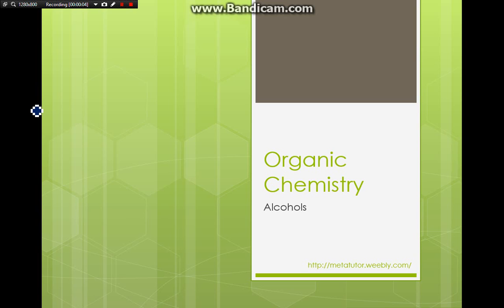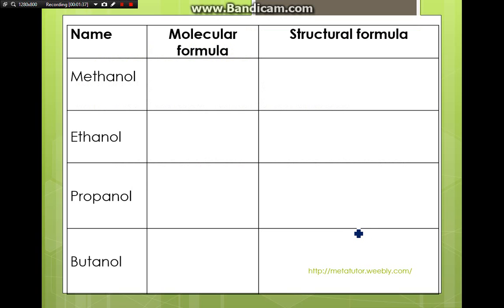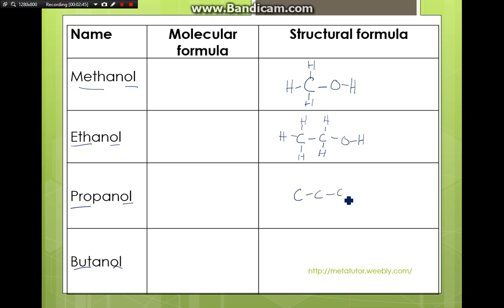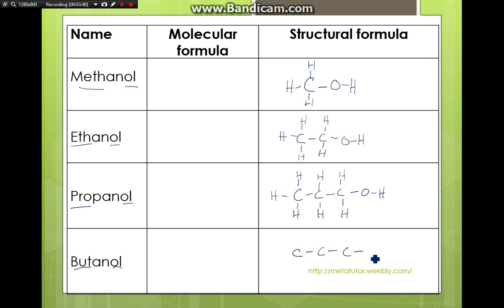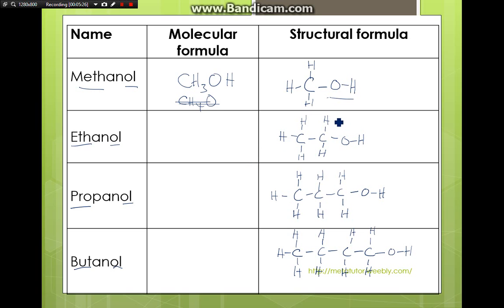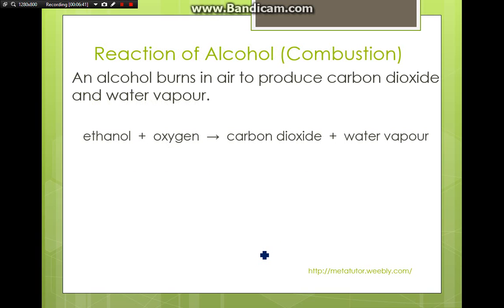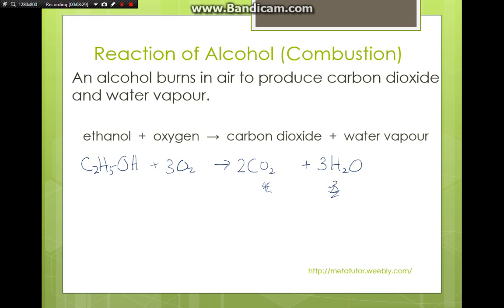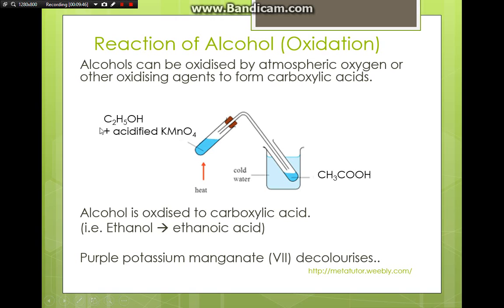O-Levels Chemistry Organic Chemistry Alcohols Part 1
Discussion on Organic Chemistry- Alcohols, focusing on concepts required in O- Level Chemistry

Part 1
hydroxyl functional group
methanol, ethanol, propanol, butanol
Reaction of ethanol (combustion and oxidation)

Part 2
manufcature of ethanol (hydration of ethene and fermentation of glucose)
uses of ethanol